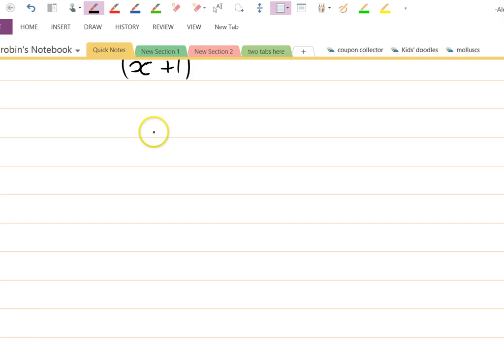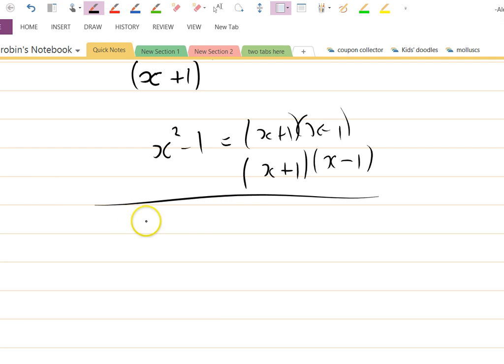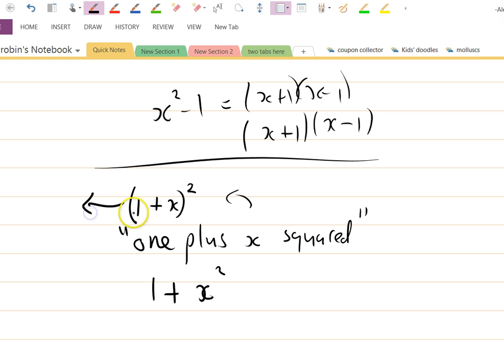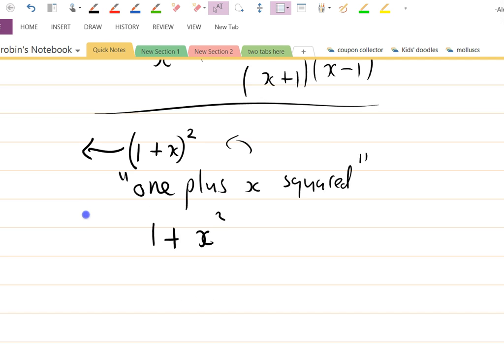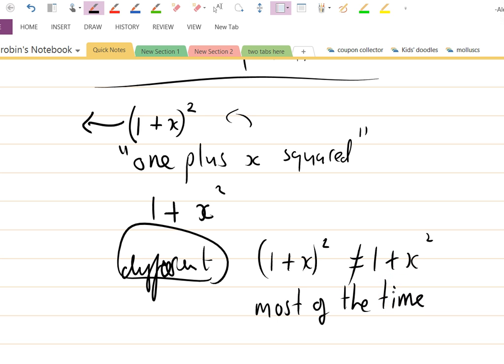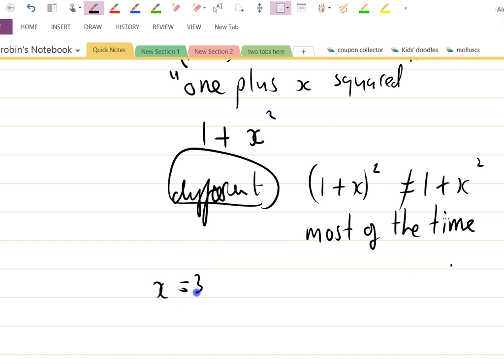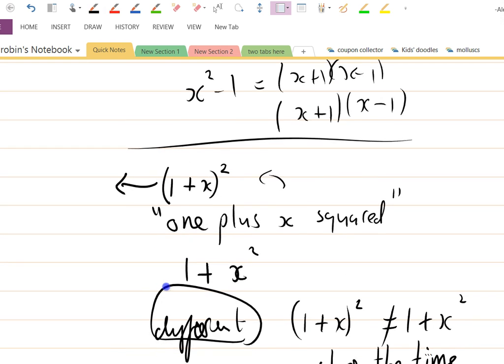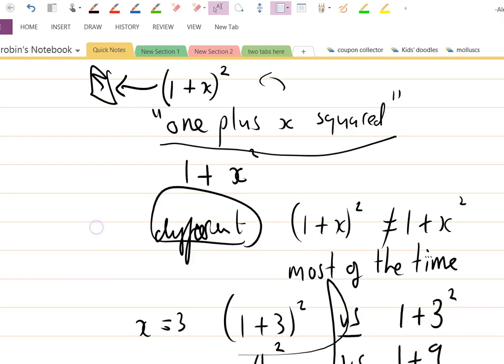Basic Algebra 11: Expanding a square: (x+1)^2